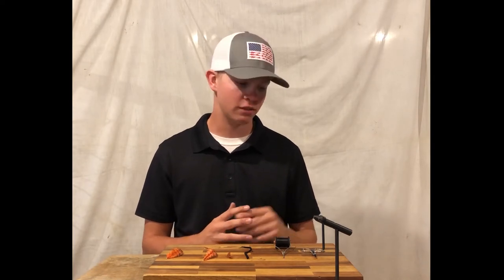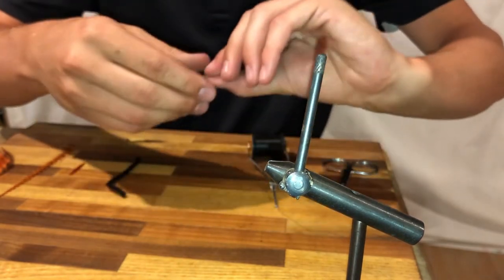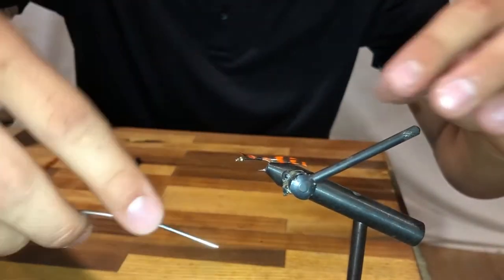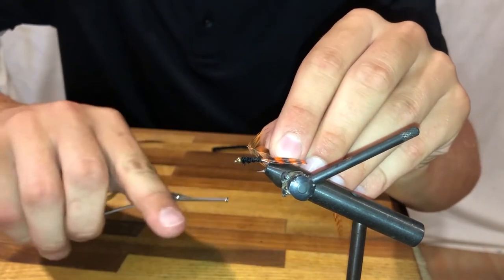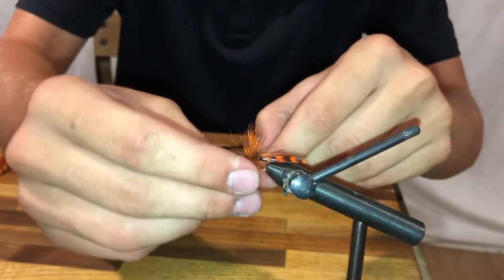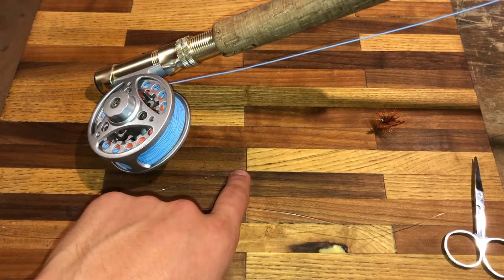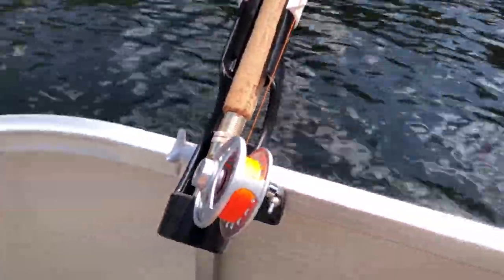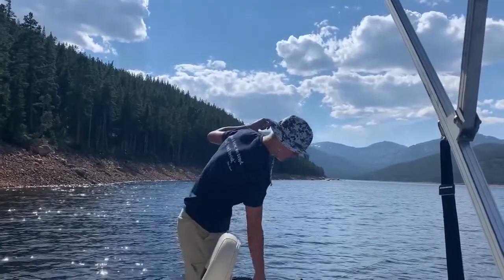4-H Filmmaking: Documentary “The Catch” by-Kyle Horn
A Documentary Film: "The Catch"

#4-HFilmmaking